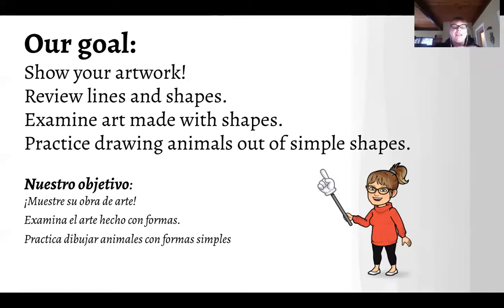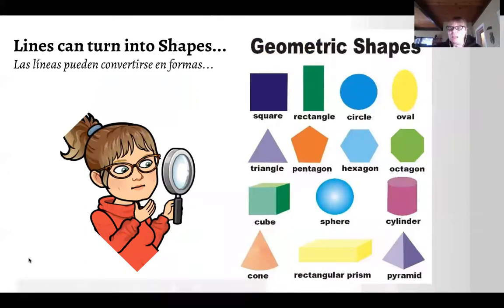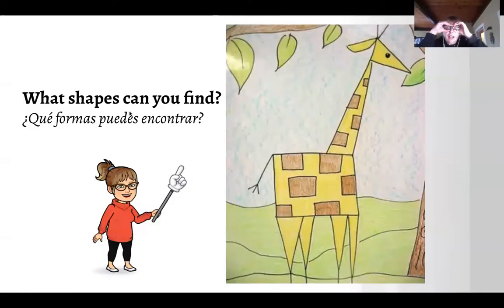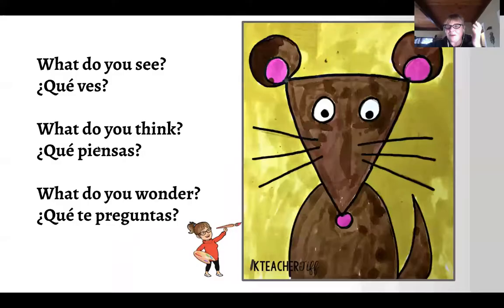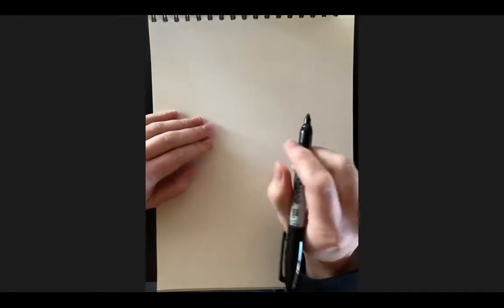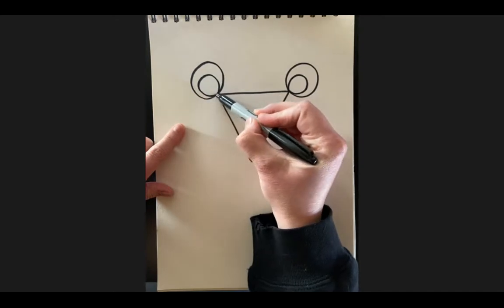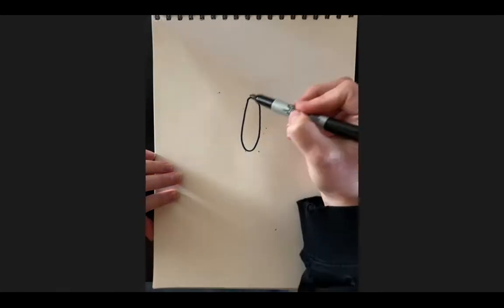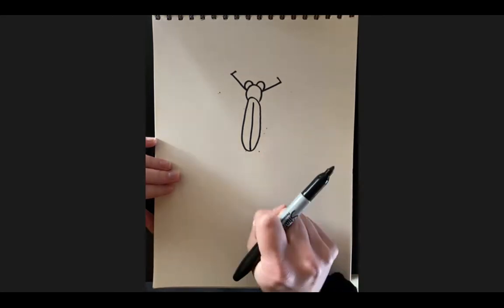Art with Ms. B. Drawing with shapes and lines /Arte con Ms. B. Dibujar con formas y líneas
Follow along with Ms. Brandy as we gather our line and shape knowledge and turn them into fun animals.

Siga con la Ms. Brandy mientras reunimos nuestra línea y formamos conocimiento y los convertimos en animales divertidos.